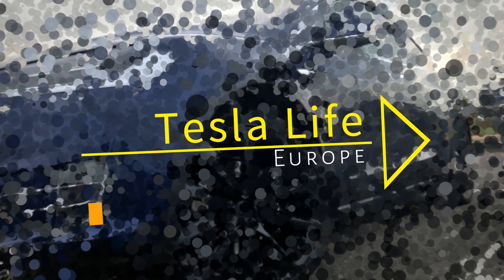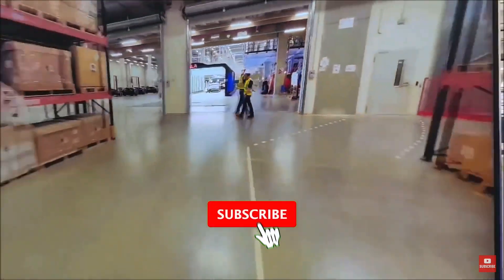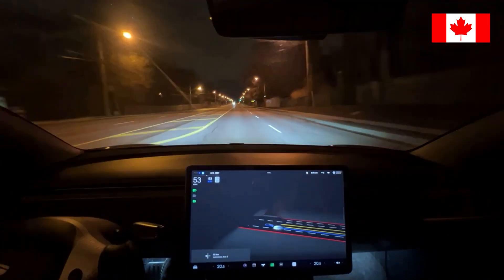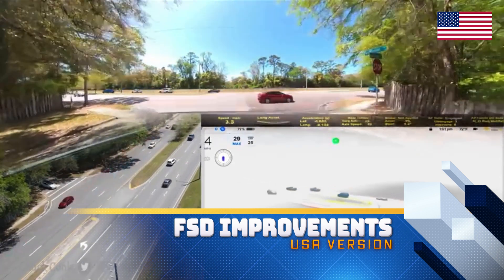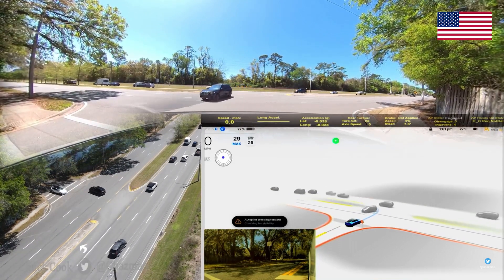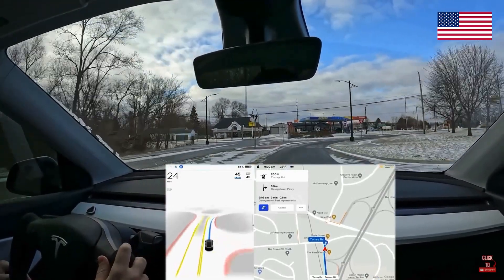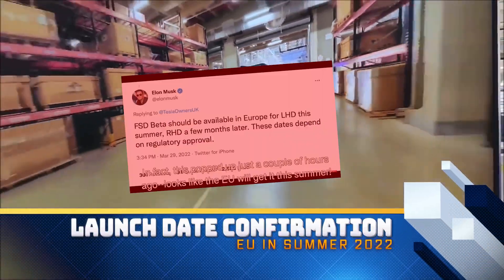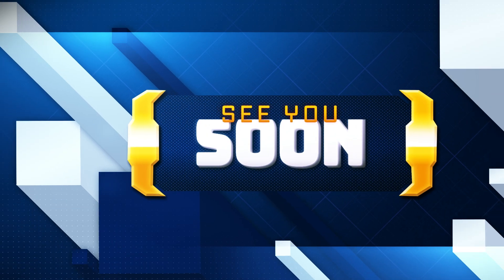Latest Tesla FSD-beta updates for roll-out in Europe.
All the latest information on Tesla FSD-beta updates, in preparation for the roll-out in Europe.

0:00 Intro
0:29 FSD in Canada - first impressions (1)
1:22 FSD in Canada - first impressions (2)
1:42 Great handling of complicated intersection now
2:43 Snowy conditions for FSD
3:41 Planned launch date for FSD-beta in Europe

fsd europe